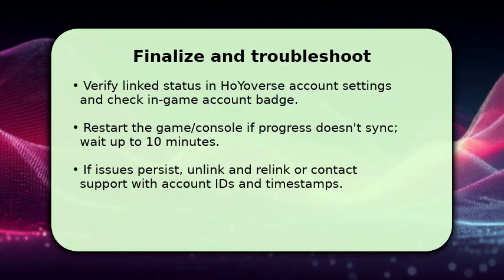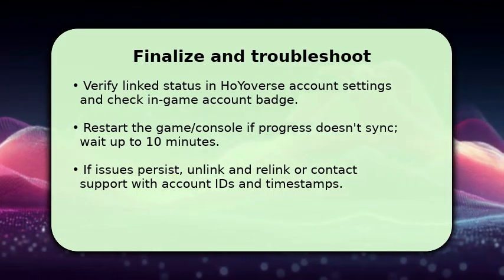How to Link Xbox Account to Zenless Zone Zero - Full Guide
Discover the step-by-step process of linking your Xbox account to ZenLess Zone Zero. This comprehensive guide covers all necessary actions, from initial setup through troubleshooting common issues for a seamless gaming experience.

link Xbox account, ZenLess Zone Zero integration, Xbox compatibility, gaming platform linkage, step-by-step linking guide,